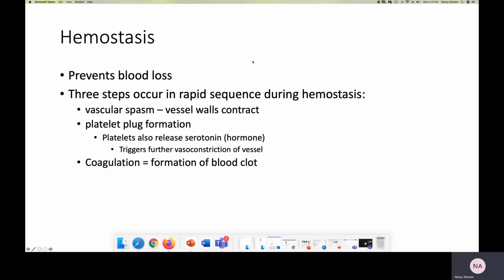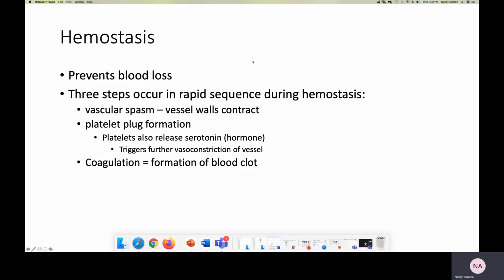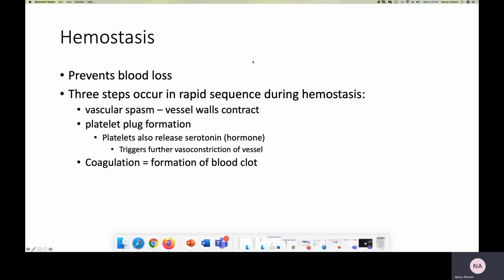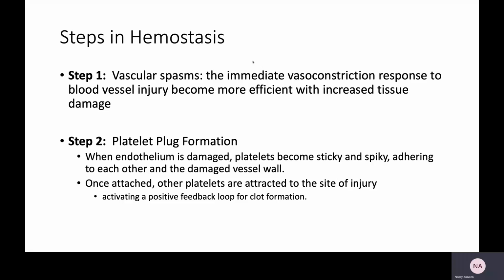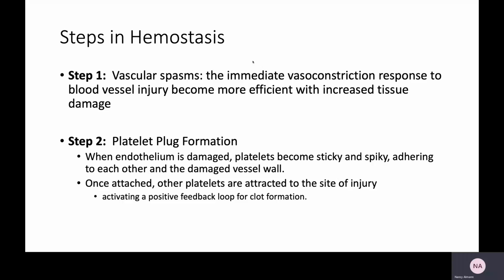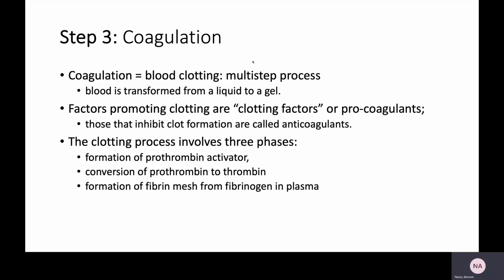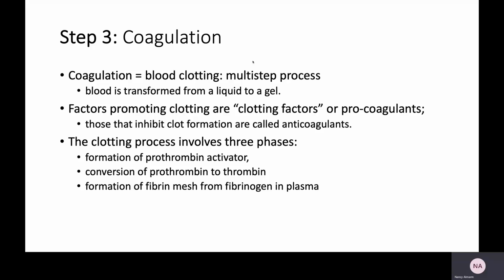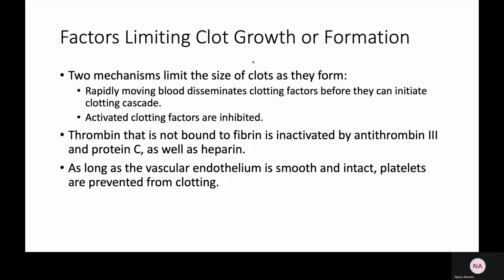BIOL 132 Blood Lecture 5 Hemostasis